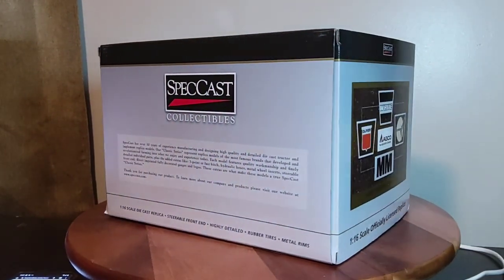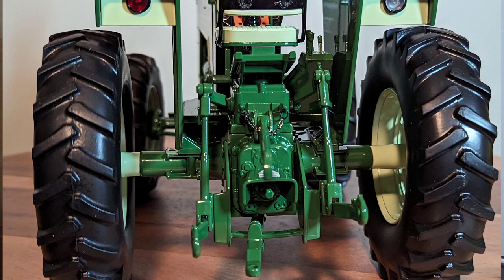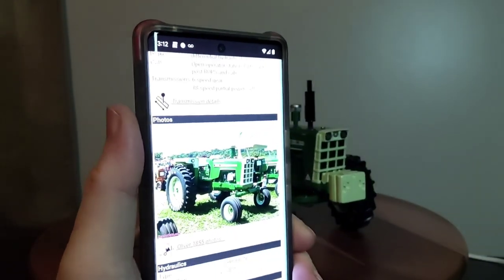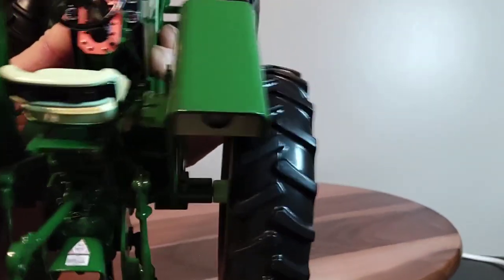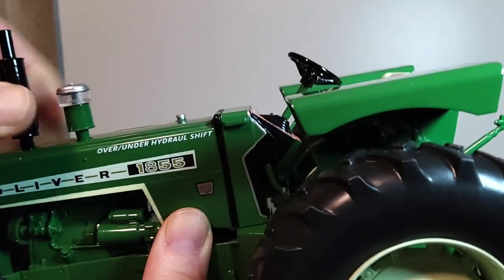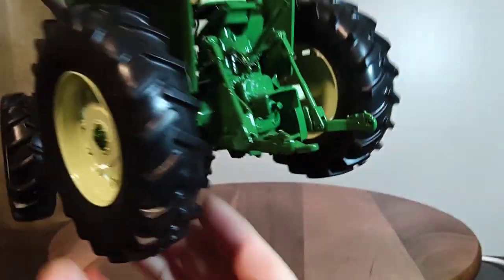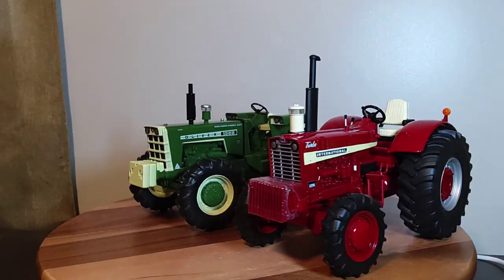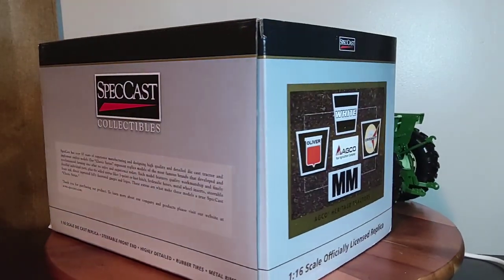SpecCast 1/16 Oliver 1855 w/FWA